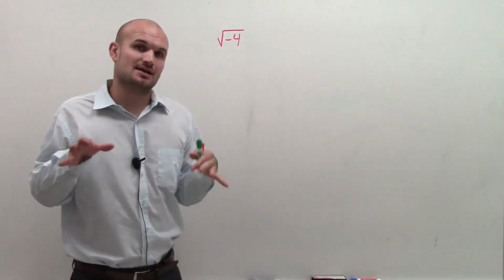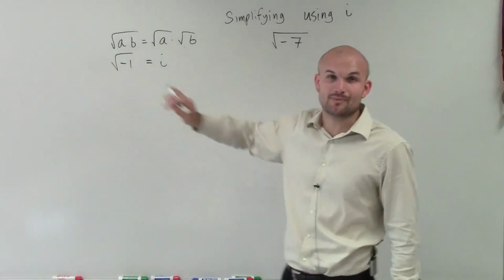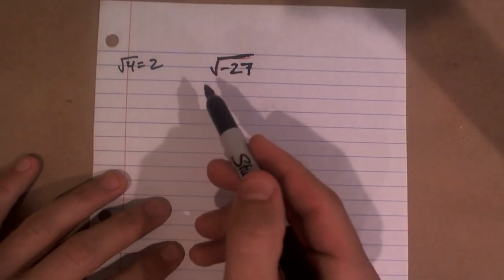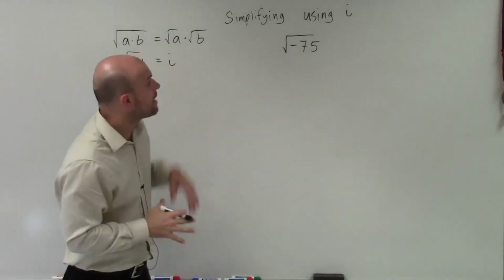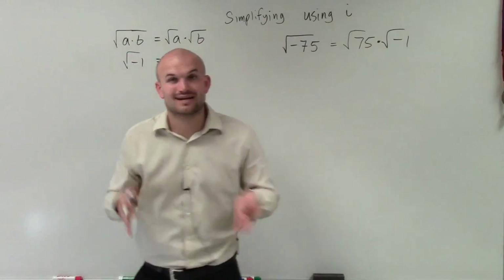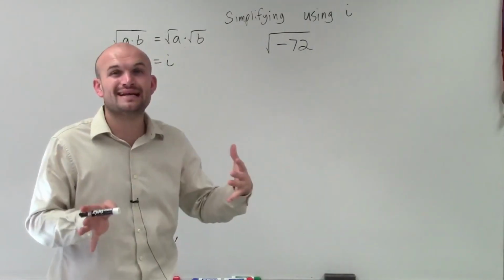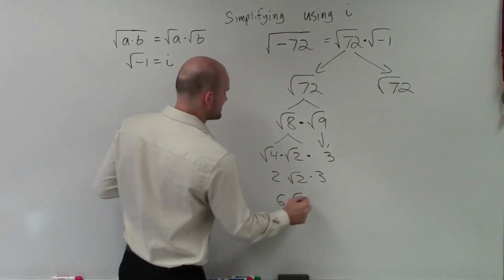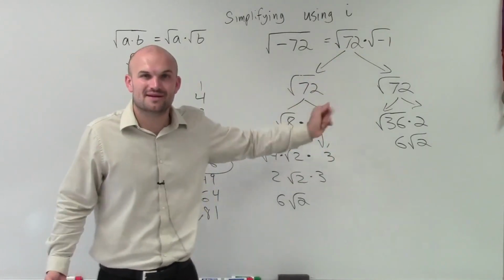Simplify the square root of a negative number